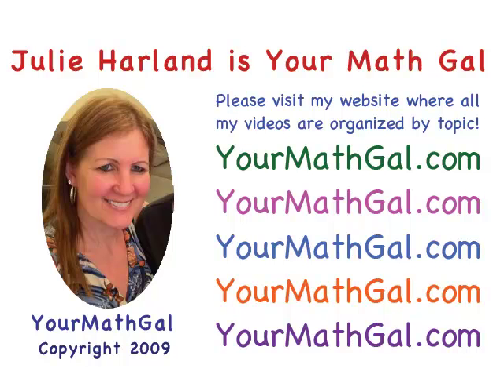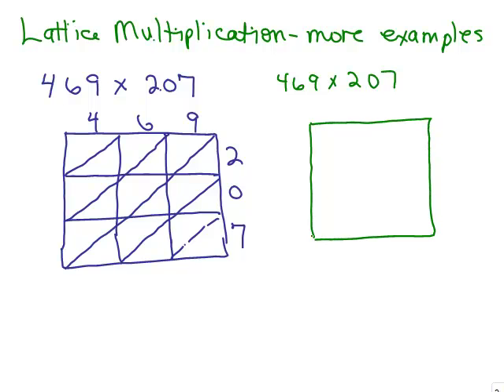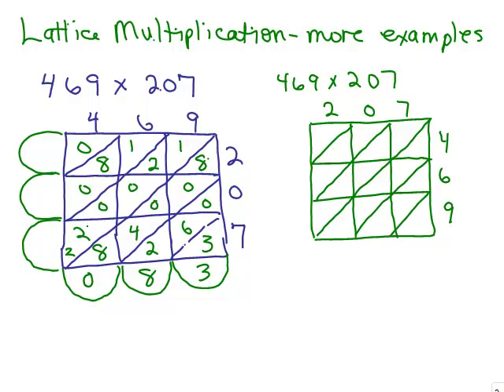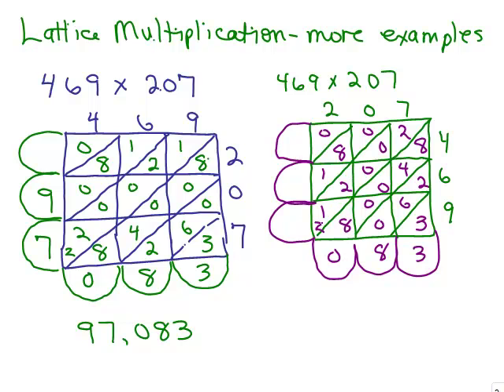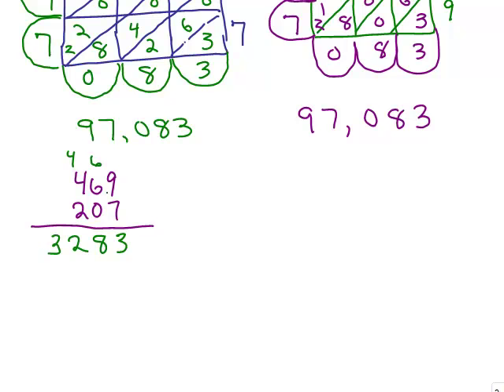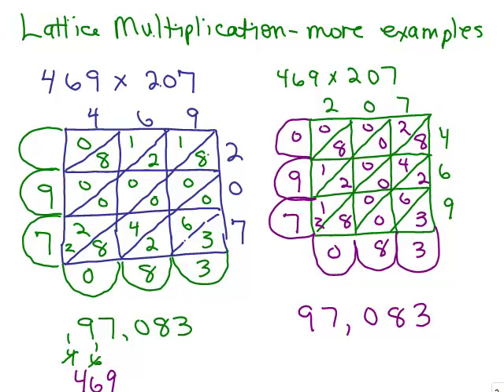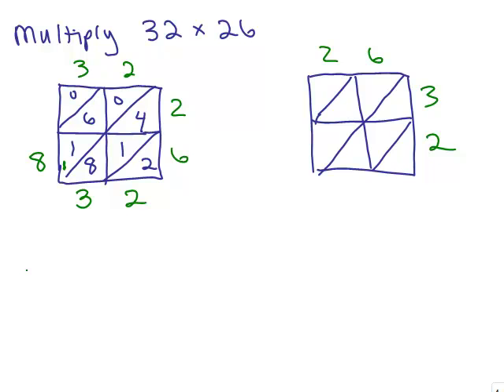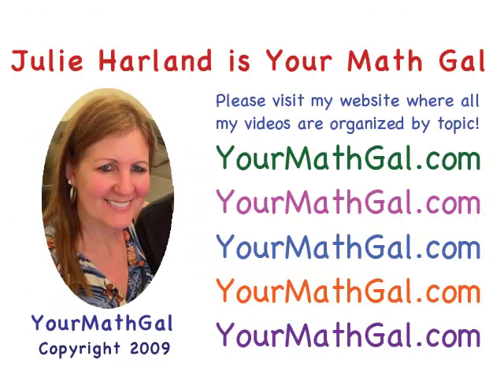Lattice Multiplication 2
Part 2 of alternative method of multiplying numbers using a lattice; more examples. Shows an alternate way to multiply decimals using a lattice. Youtube videos by Julie Harland are organized

lattice2.mp4